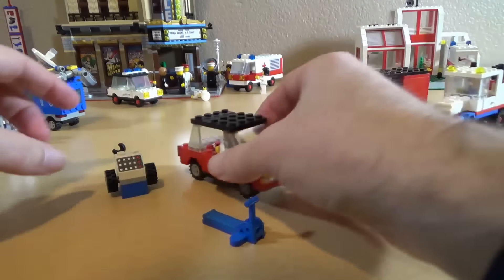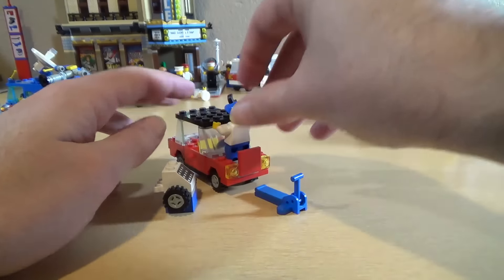On The Block - Random Vehicles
Sets featured in order of appearance:
60065 - ATV Patrol - Released 2014
60032 - Arctic Snowmobile - Released 2014
6661 - Mobile TV Studio - Released 1989
6655 - Auto and Tire Repair - Released 1984
1572 - Super Tow Truck - Released 1986
6624 - Delivery Van - Released 1983